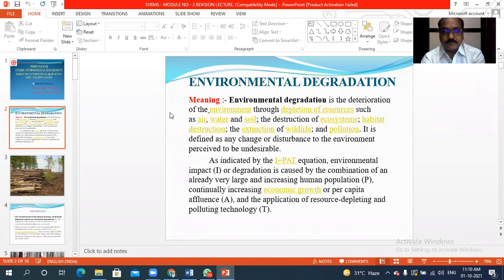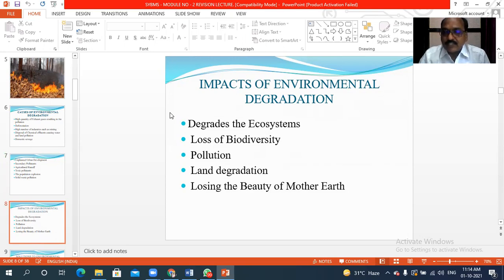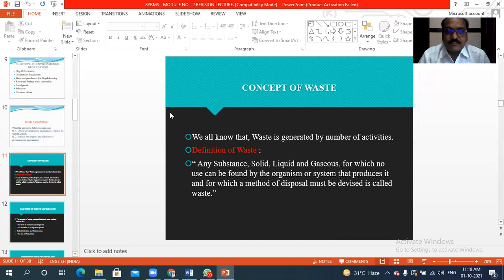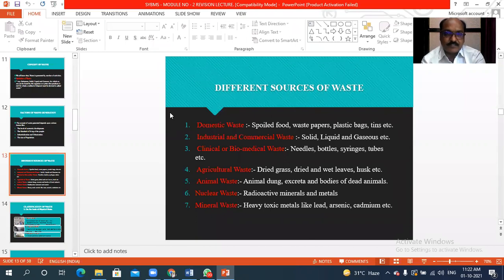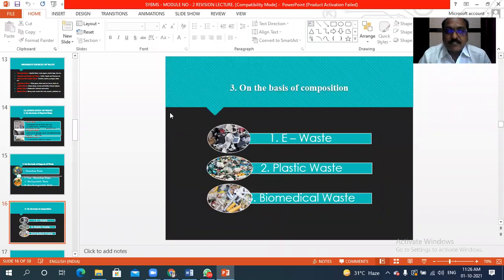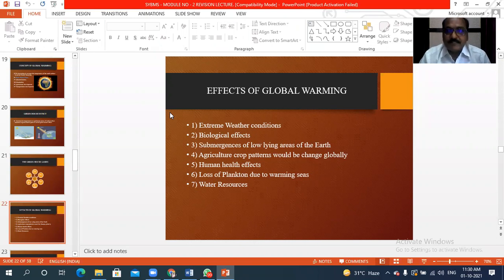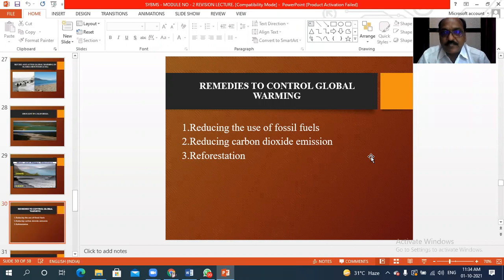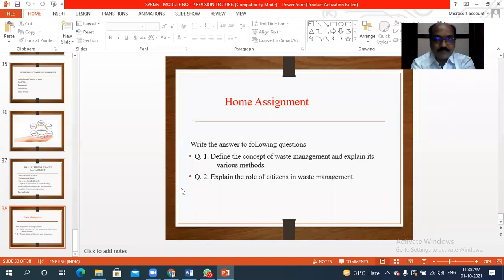SYBMS -ENVIRONMENTAL MANAGEMENT - MODULE 2- REVISION LECTURE